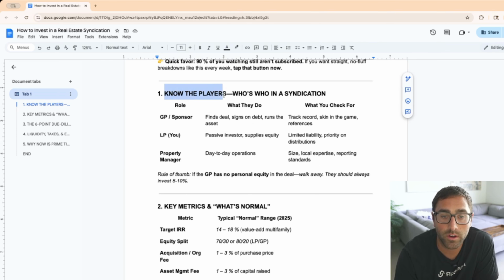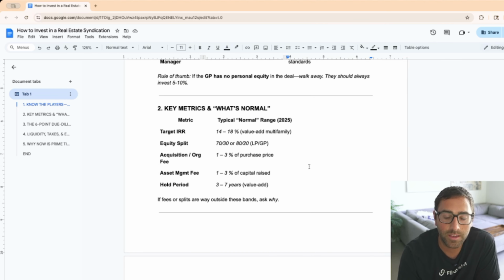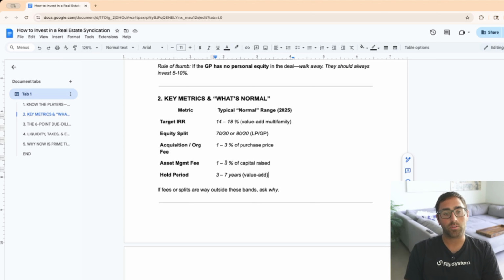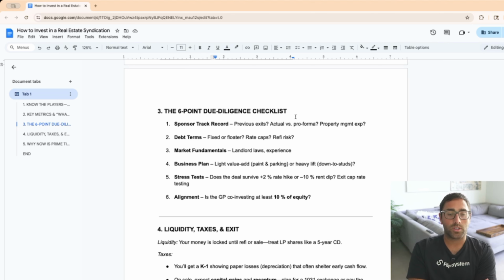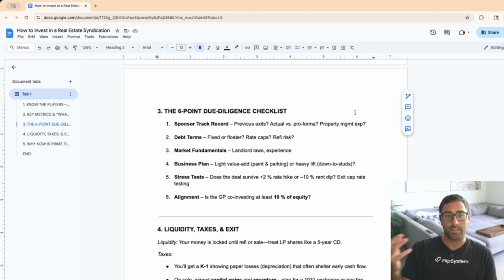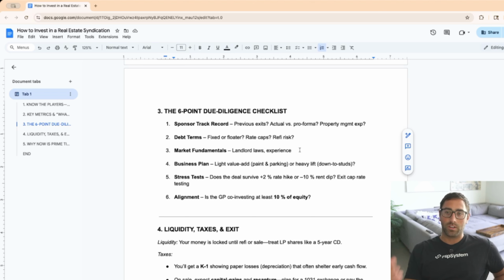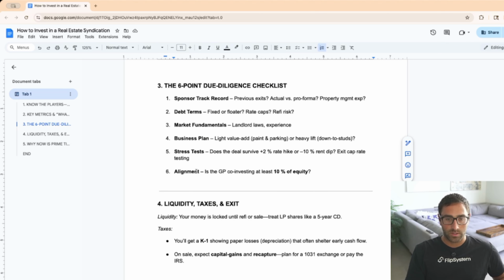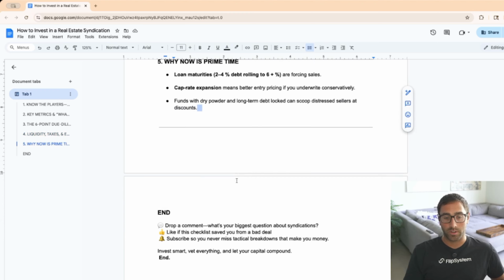How to Invest in a Real Estate Syndication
Want to invest in apartment buildings with me? Grab my FREE Investor Insider Kit:

Want To Flip Houses? Co-Pilot your first real estate deal with me

Want To Buy Cash Flowing Rental Properties?

My name is Antoine Martel, I have done over $85M in real estate transactions. I have owned multiple apartment buildings and have flipped over 650 houses.

Any such offer will be made only through official offering documents and only to verified accredited investors under Rule 506(c) of Regulation D. Past performance is not indicative of future results. Investing in private securities involves risk, including the potential loss of principal. Viewers should conduct their own due diligence and consult with their financial and legal advisors before making any investment.